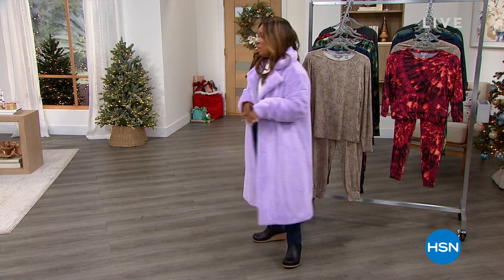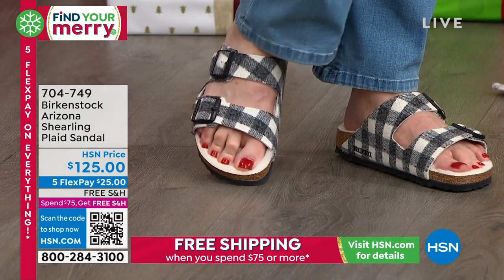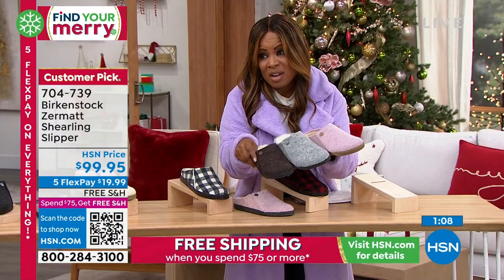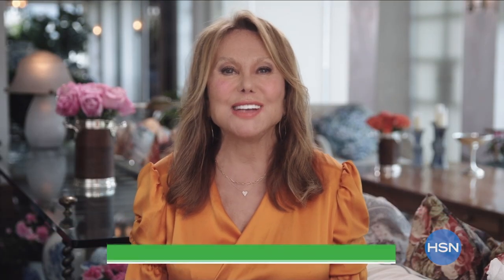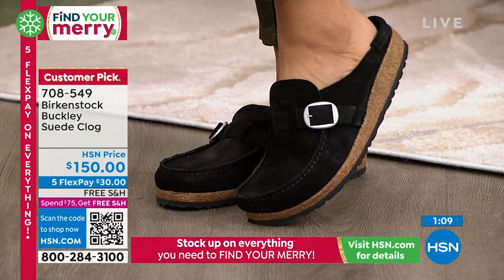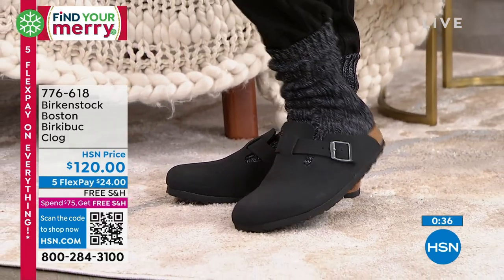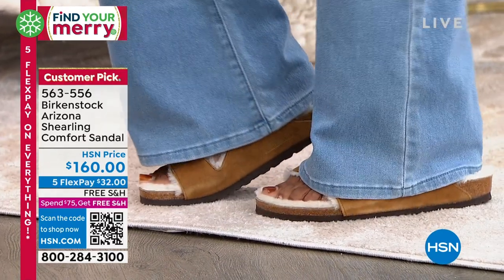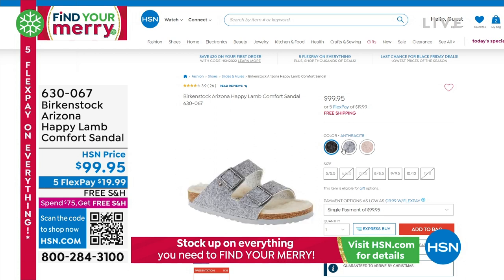HSN | Birkenstock Footwear - All On Free Shipping 12.15.2022 - 03 PM